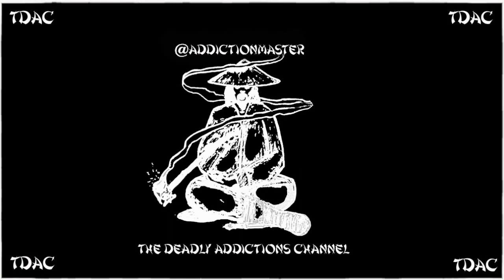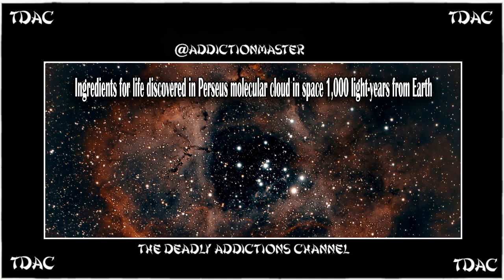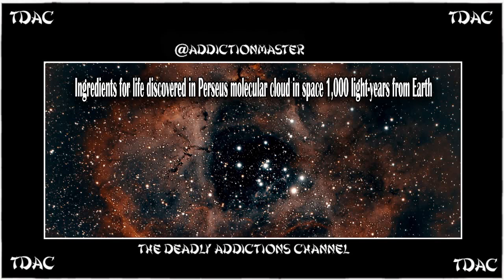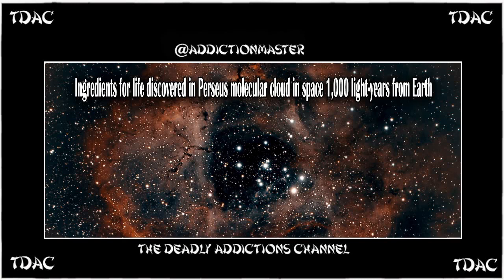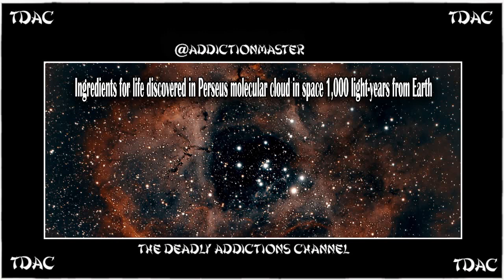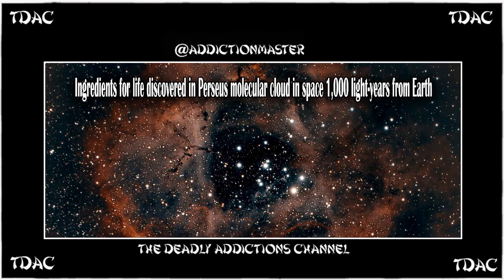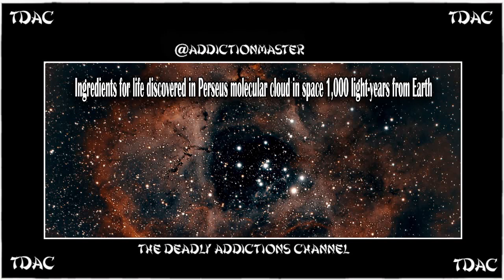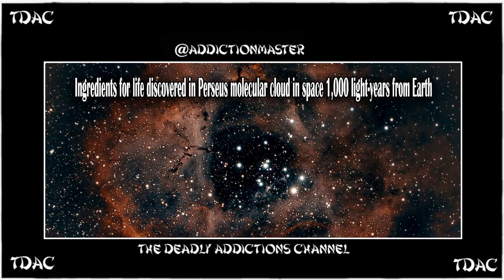TDAC Ingredients for Life Discovered in Perseus Molecular Cloud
I read an article about Ingredients for life discovered in Perseus molecular cloud in space 1,000 light-years from Earth.